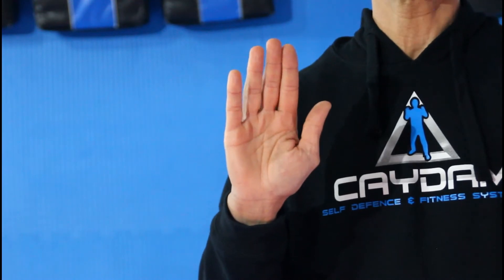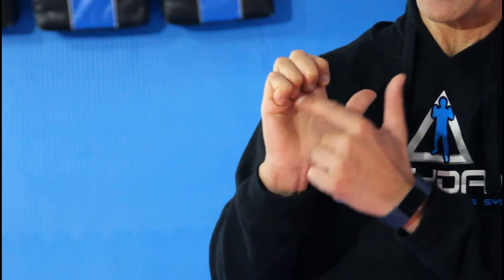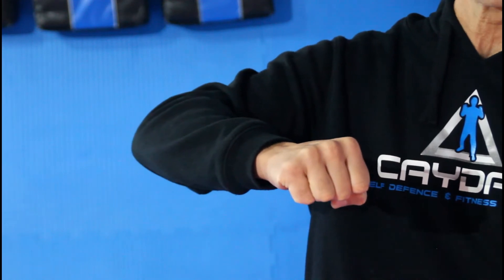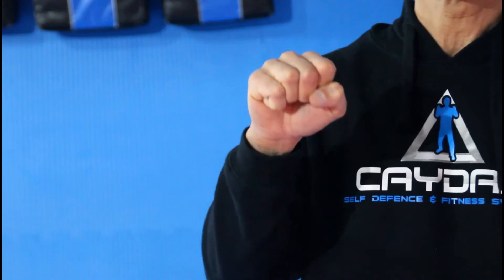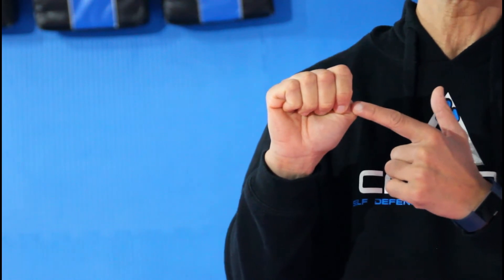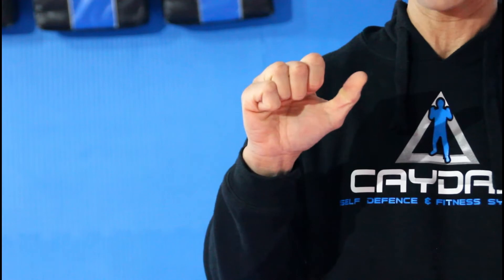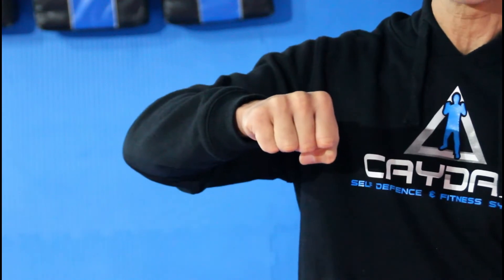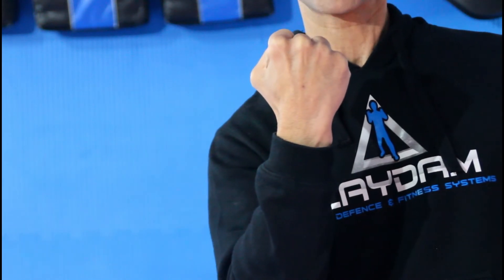HOW TO MAKE A FIST TO THROW A PUNCH (2020)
Here at Caydam Self Defence & Fitness Systems, our aim is to purely inspire those who are seeking training in, Martial Arts, Fitness, Muay Thai, MMA and most importantly, Self Defence.